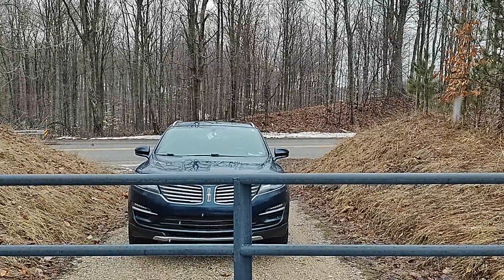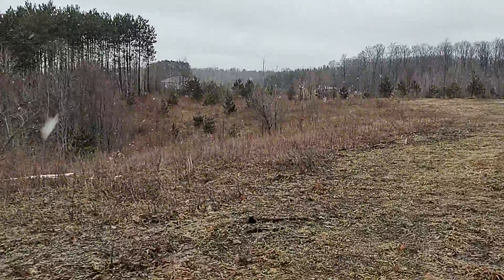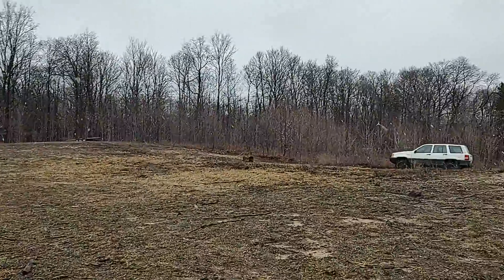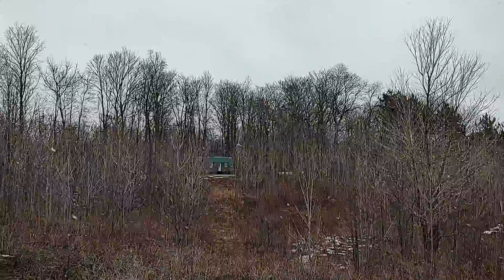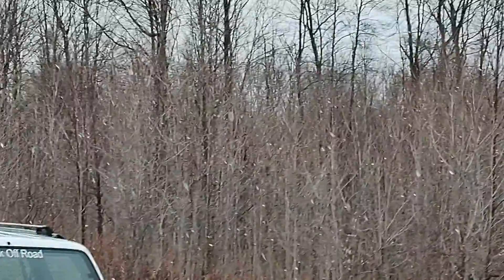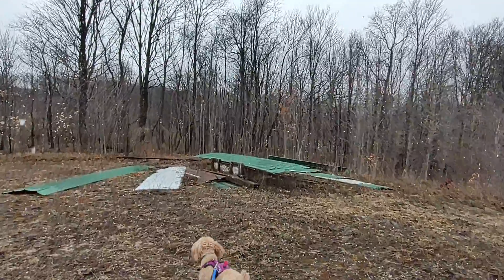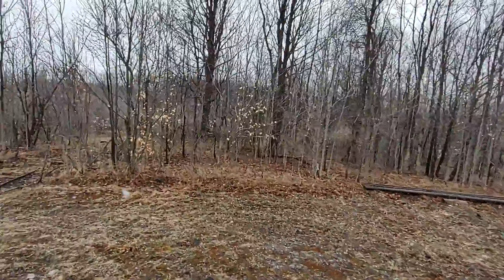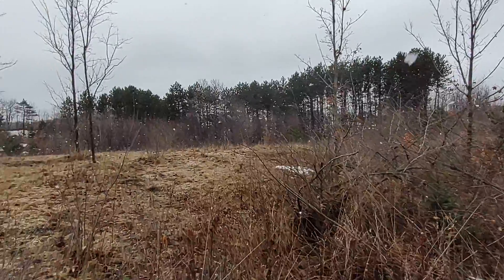Zue Rd 20Acres -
One gated driveway, splits at entrance. Somewhat visible to neighbors, level very interesting. $150,000. Outbuildings allowed, multiple RVs allowed - though time limits apply. Shed = non conforming homestead, (might be included), 5" well, large storage container... 2 track into back woods. Like this one, too.